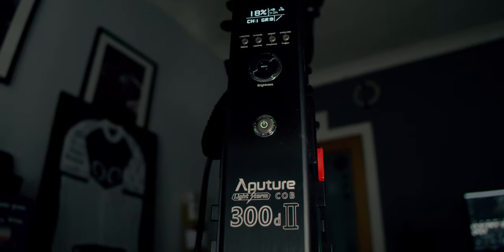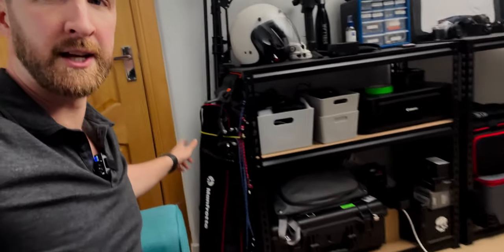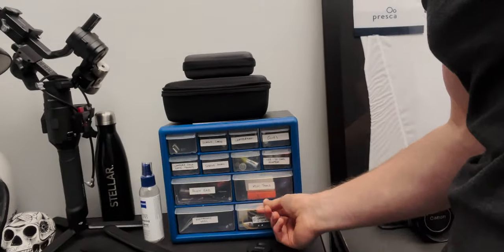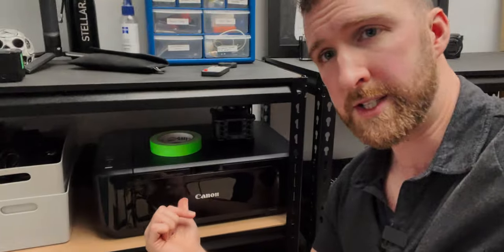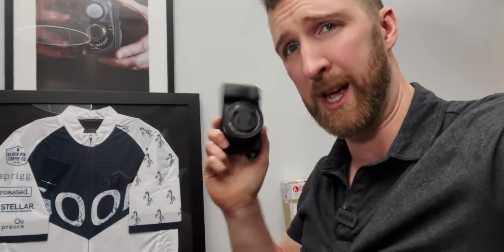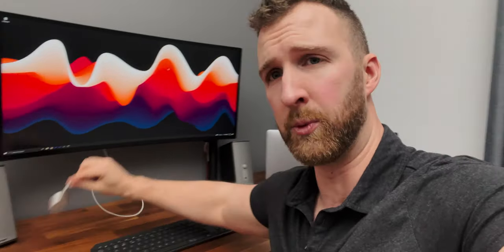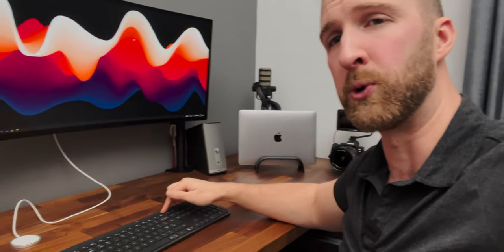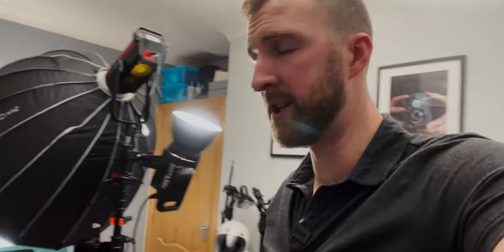2022 Work From Home Office and Studio Tour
2022 Work From Home Office and Studio Tour

You guys asked, so I delivered!
Having had to work primarily from home over the past 2 years (for obvious reasons) I have created this home office/studio setup which isn't going to win any awards in the design category but for me, it is highly functional and very practical for my needs. Maybe next year I will be back in a studio!

Also, follow me over on IG @craig_stellar

Cheers Guys!